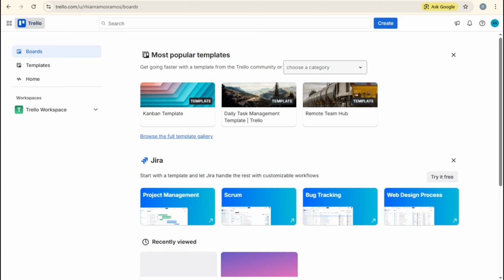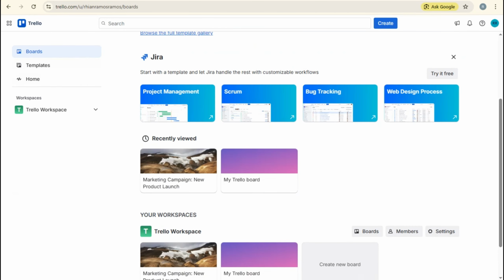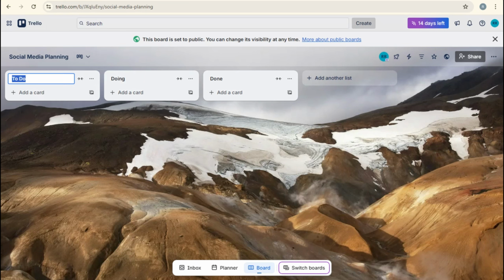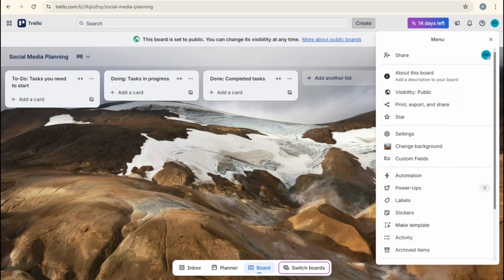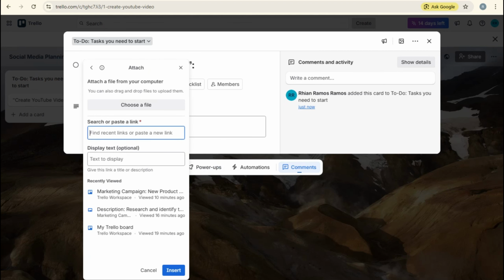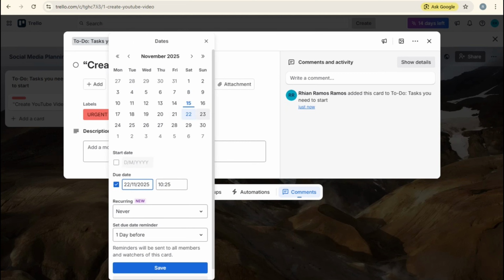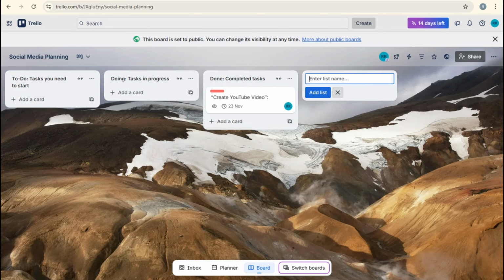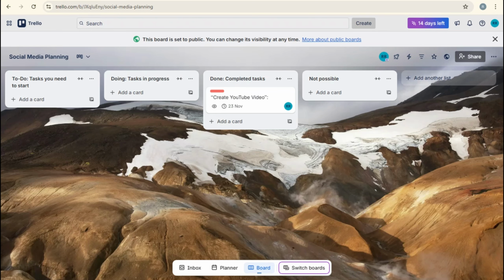How To Use Trello Boards For Productivity 2025 (Step by Step)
Learn how to use Trello boards to boost your productivity in 2025 with this clear, step-by-step walkthrough. This guide shows you how to organize tasks, create effective workflows, manage priorities, and customize boards to fit your goals. You’ll also learn how to use labels, due dates, checklists, and automation features to keep everything running smoothly.

Whether you're managing personal projects, work tasks, or long-term goals, this tutorial gives you a simple and practical method for staying organized using Trello’s updated tools.